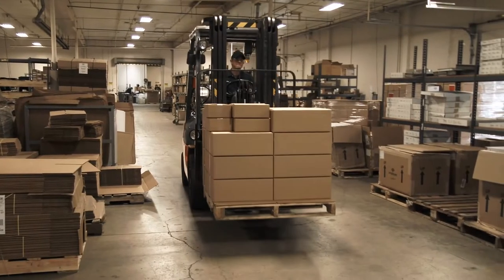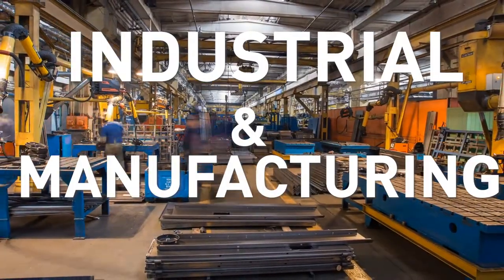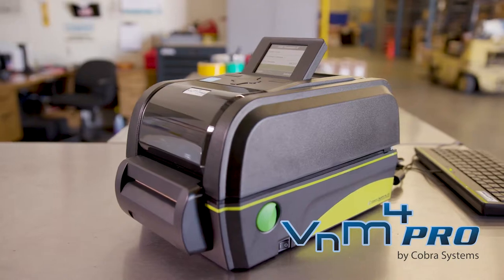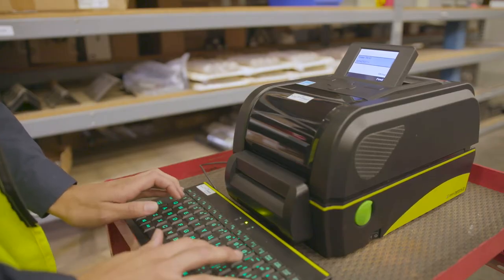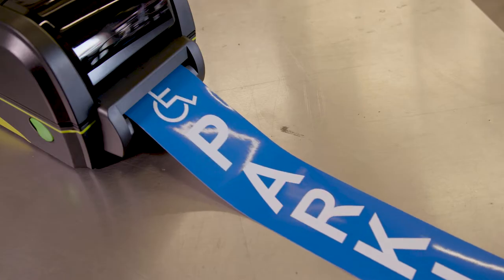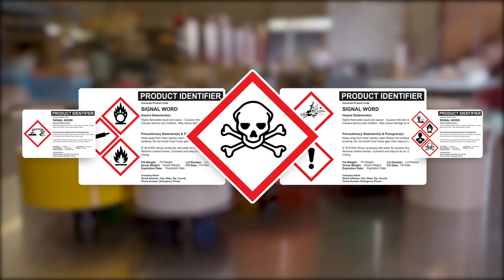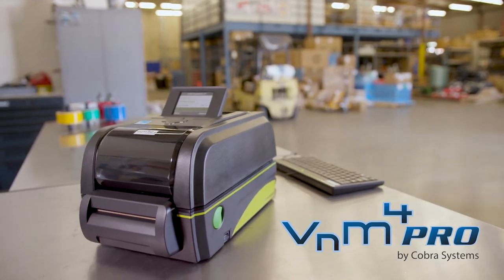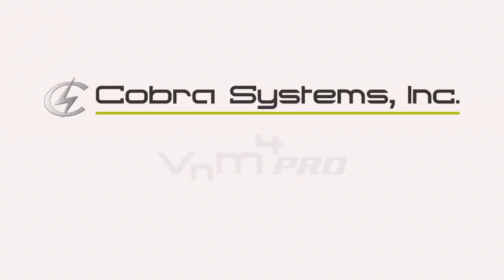VnM4 Pro SignMaker Printer by Cobra Systems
Learn more about our VnM4 Pro SignMaker printer.